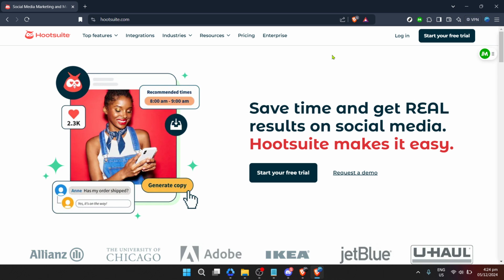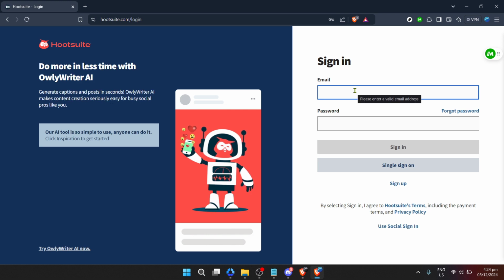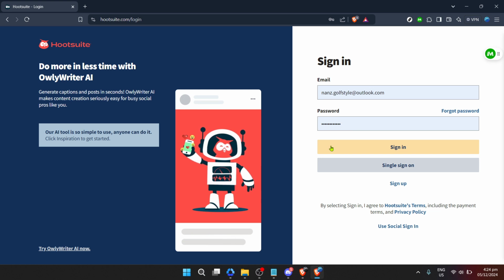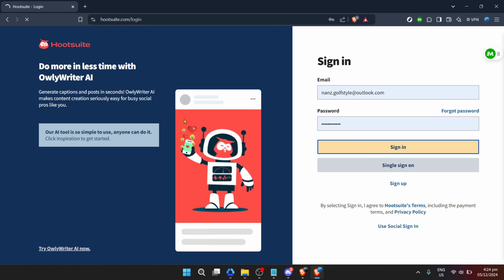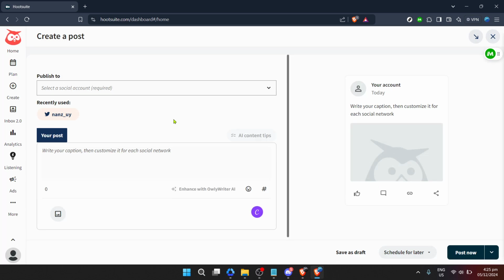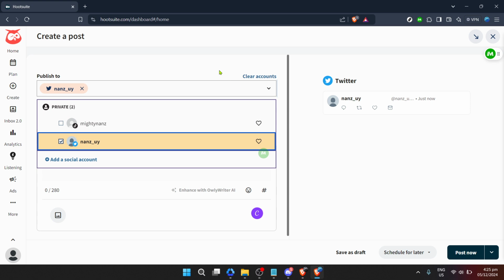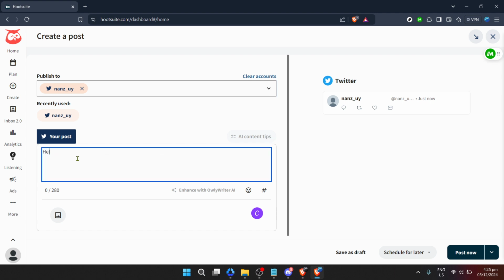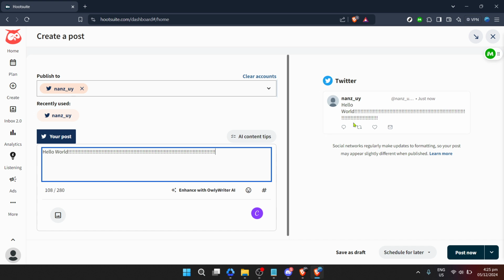How to Schedule a Twitter Thread on Hootsuite (Full 2024 Guide)